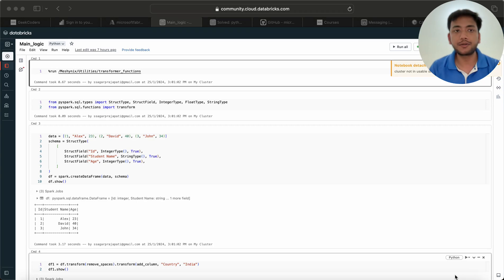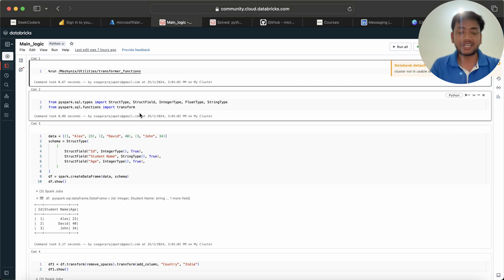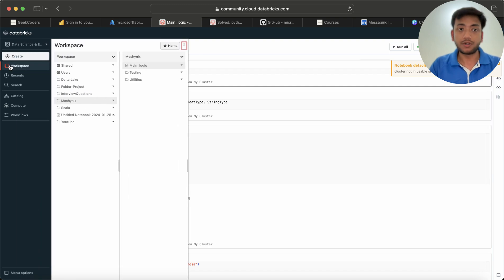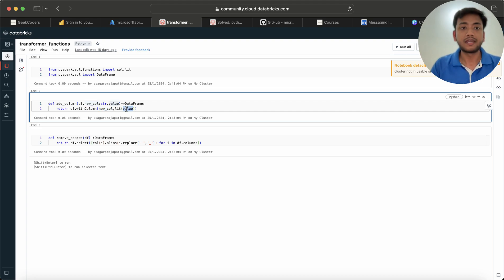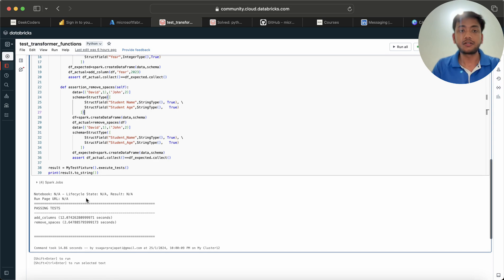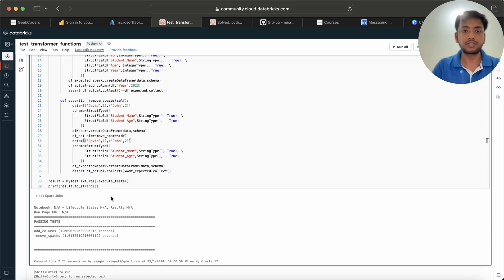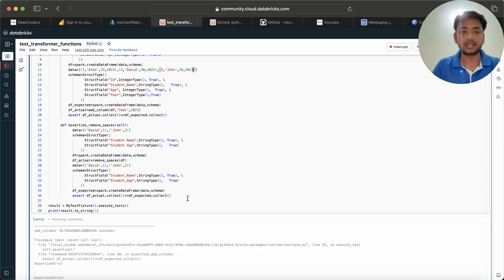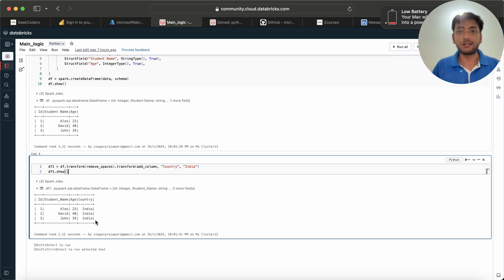Testing of Databricks Notebook | Unit Testing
1. Build Azure End to. End Project

2. Build Delta Lake project

3. Master in Azure Data Factory with ETL Project and PowerBi

4. Master in Python

pyspark tutorial
azure data factory
pyspark
data engineer roadmap
azure databricks
databricks tutorial